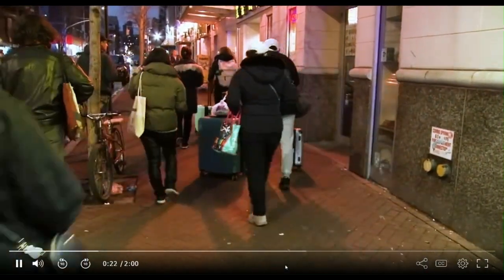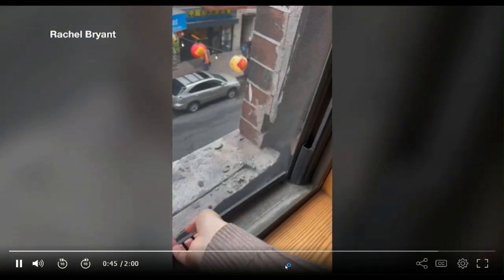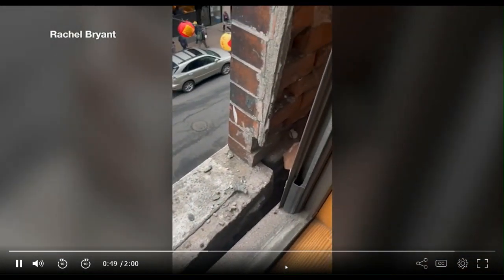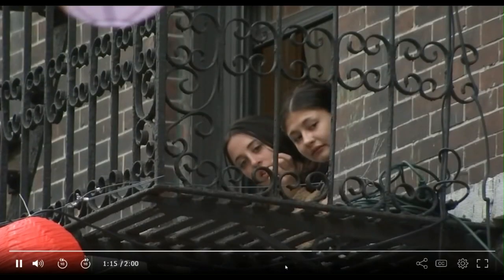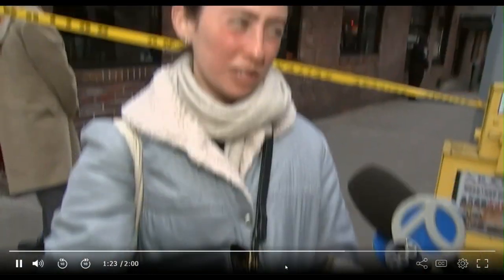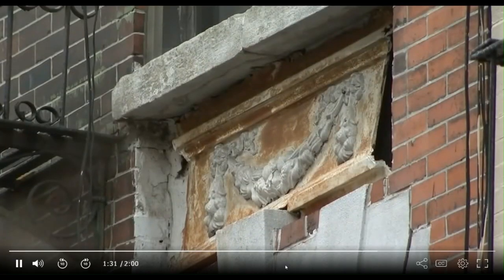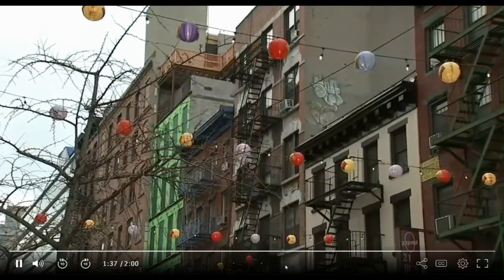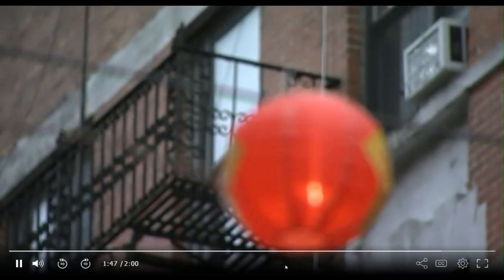NYC Facade China Town - Using AI and Drone for inspection is a must!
Today we offer a reminder that all building owners, including co-op and condo boards, must ensure the safety of their buildings — even if they don't fall under the mandatory five-year inspection and repair cycle of the Facade Inspection and Safety Program (FISP), formerly known as Local Law 11.